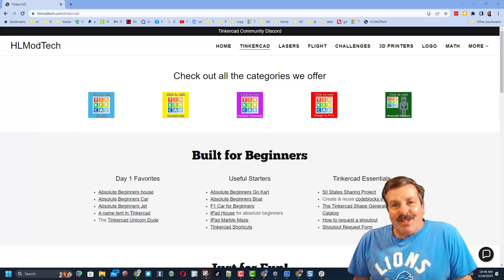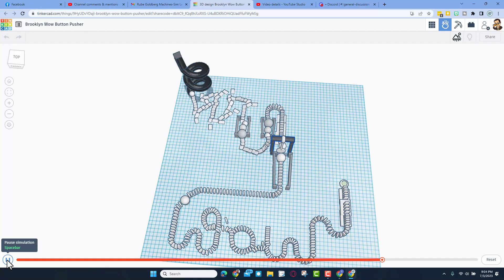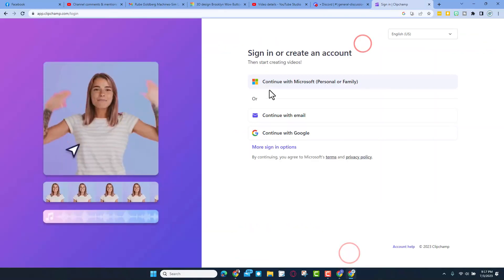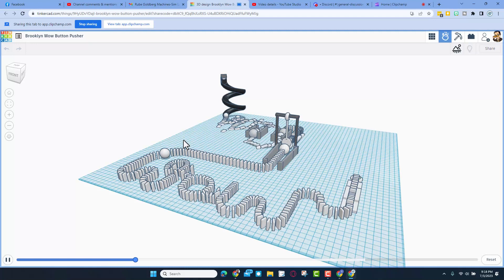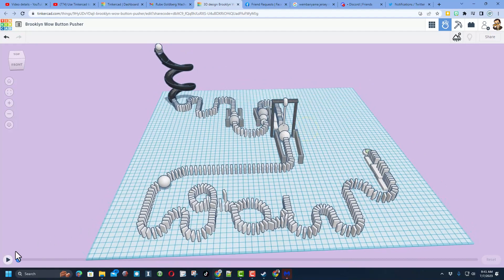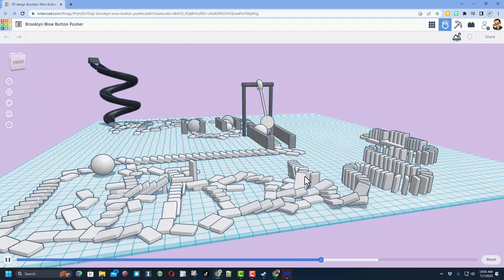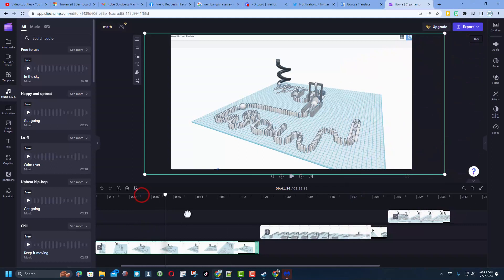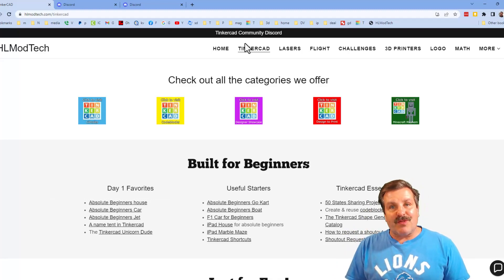Clipchamp Steps to Record Tinkercad Sim Lab Rube Goldberg Creations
Simple Clipchamp Steps to Record Tinkercad Sim Lab Rube Goldberg Creations. Here is a video for learning how to edit in Clipchamp.

 A user asked for steps to create a YouTube video on a Chromebook with Clipchamp. These steps are aimed at absolute beginners and last less than 10 minutes.